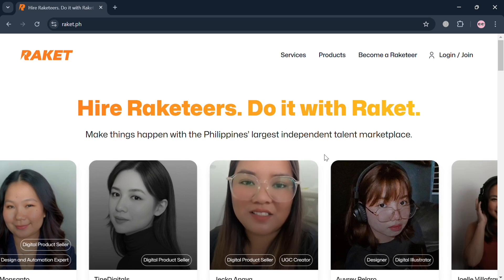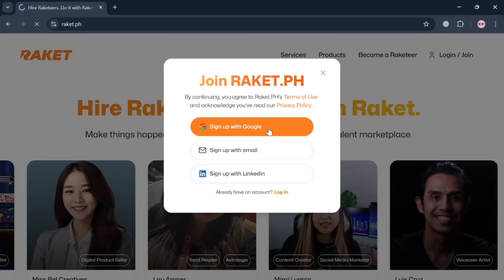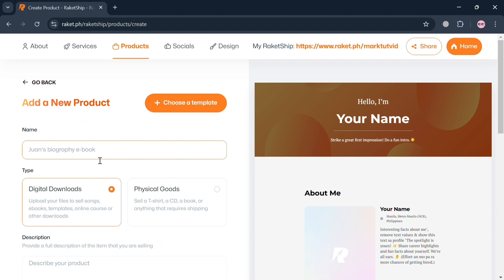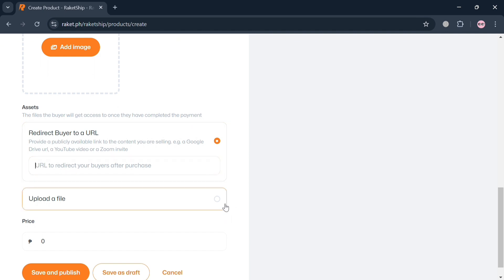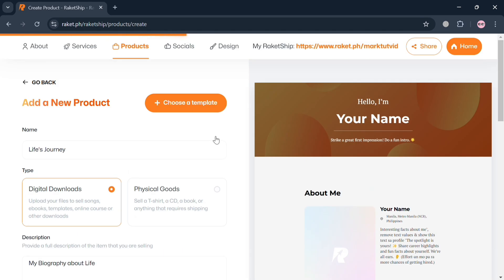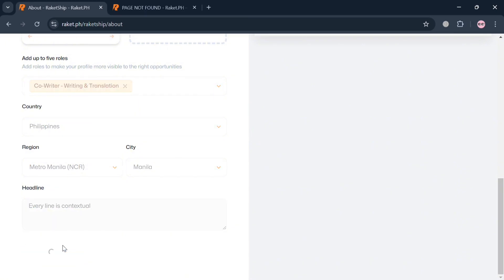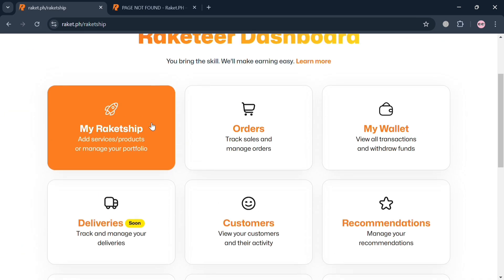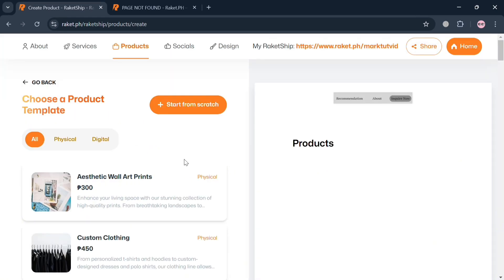How to Upload Digital Products on Raket.PH (2026)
In this tutorial we have shown CREATE AND SELL DIGITAL PRODUCTS IN RAKET PH / sell digital products on raket.ph using phone